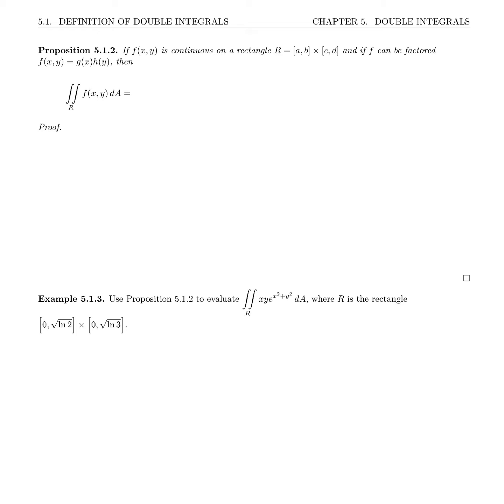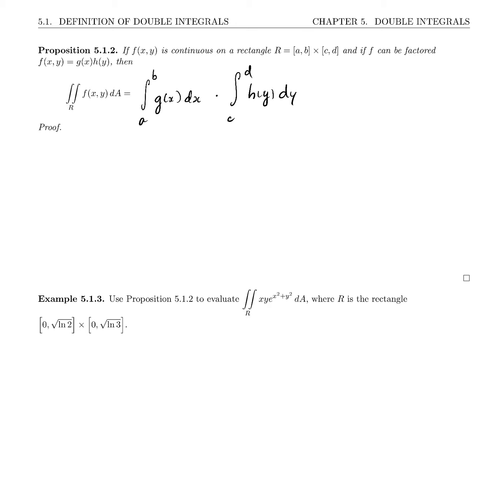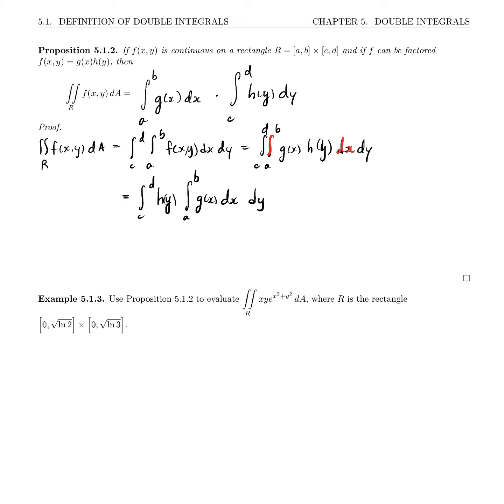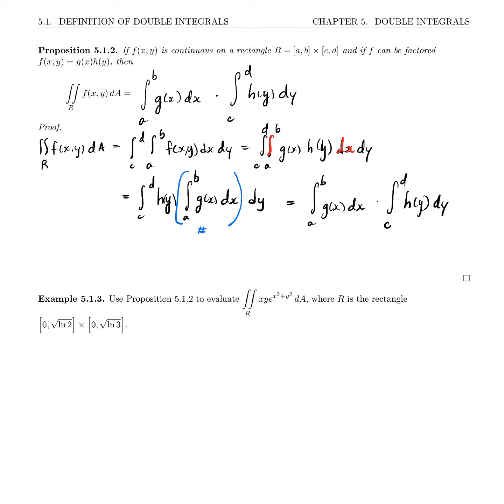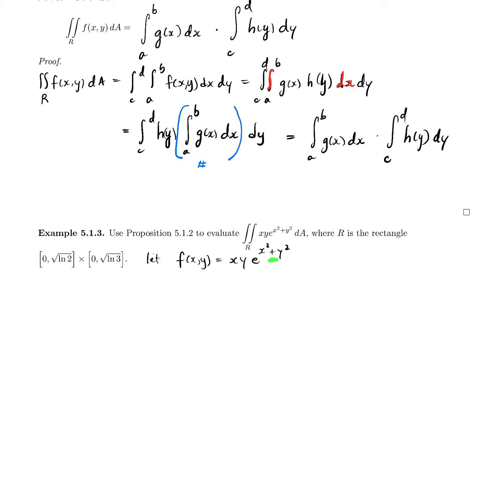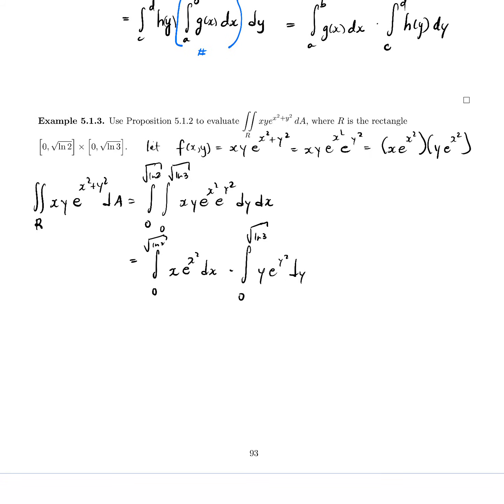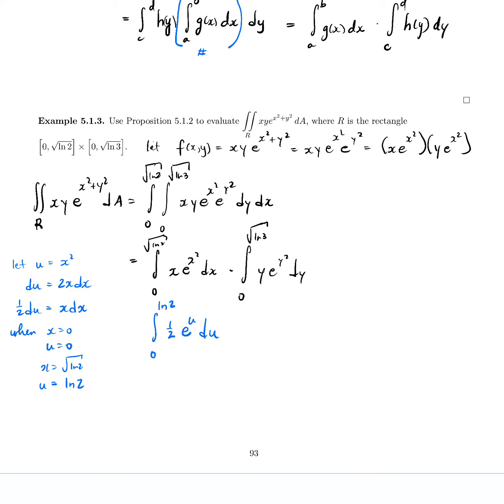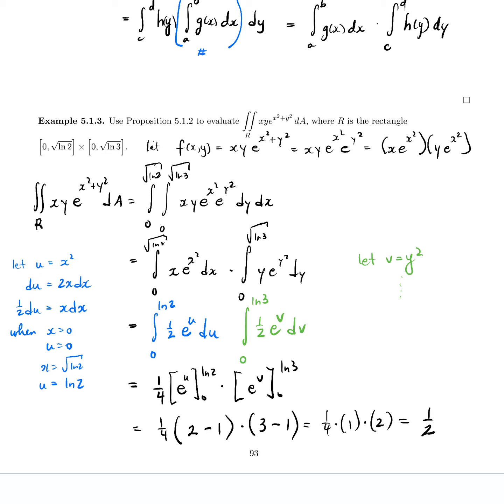Multivariable Calculus and Probability 5.1 - Definition of Double Integral (6 of 7)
Proposition 5.1.2
Example 5.1.3